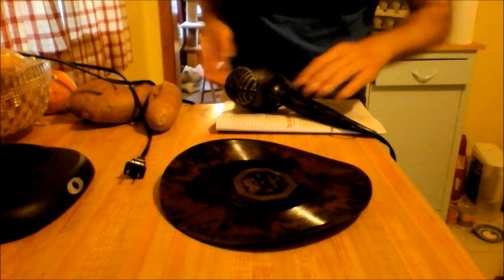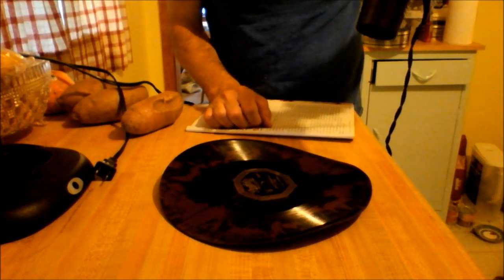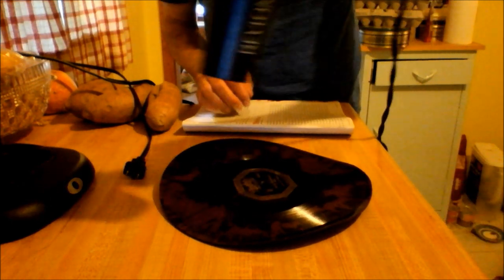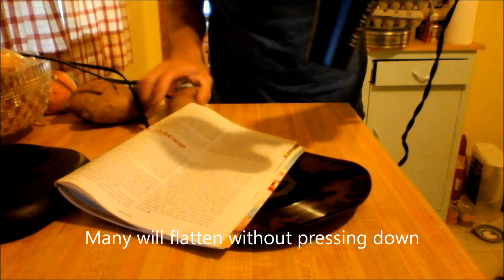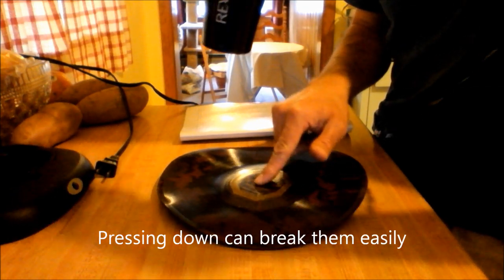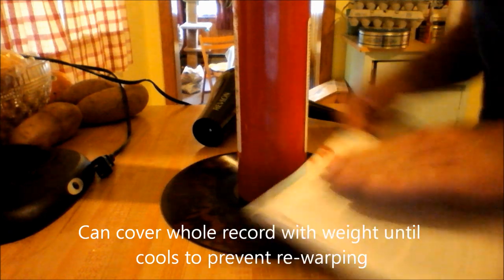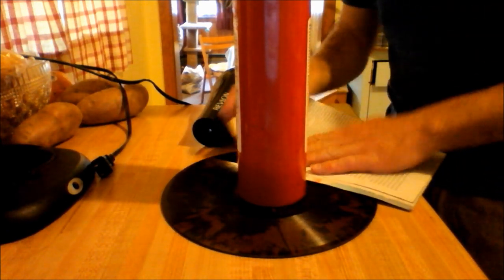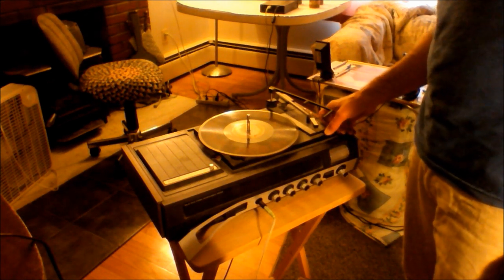Flattening A Severely Warped Pathe Splash 78 RPM Record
Here's a record that looks like it will never play again. I get it going again by flattening it out with the help of my blow dryer.